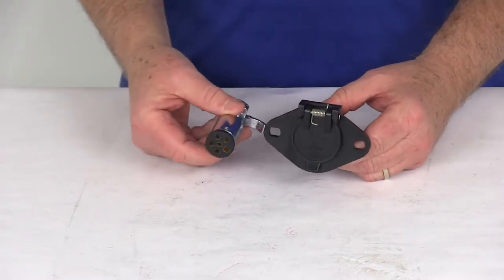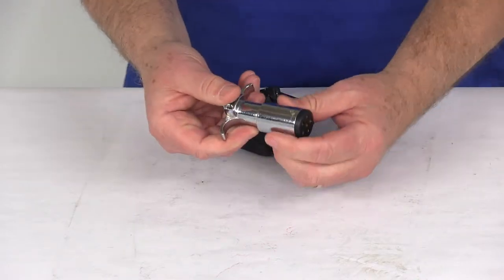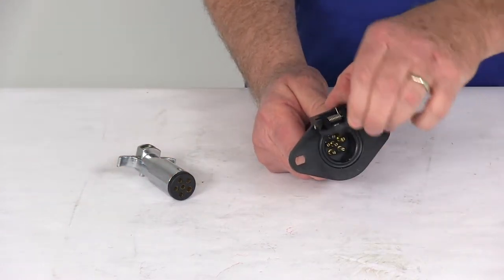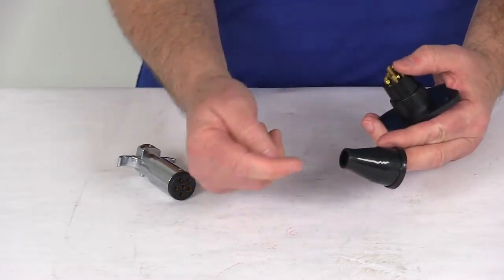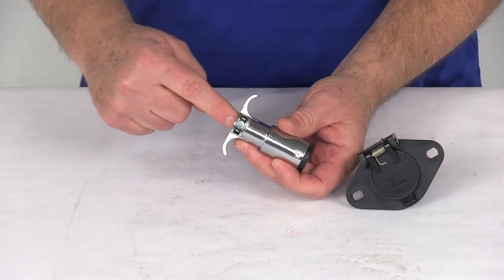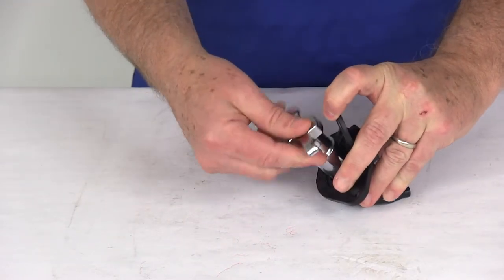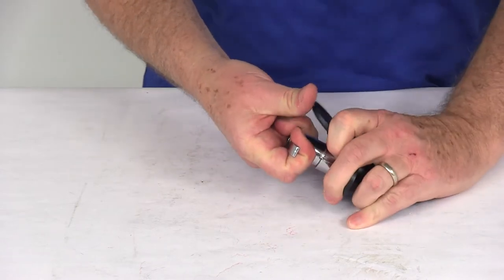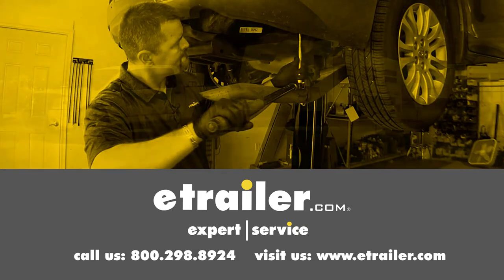etrailer | What to Know About the RoadMaster 6-Wire Connectors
Today we're going to take a look at the Roadmaster 6 Wire Trailer and Vehicle End Connectors. Now, these parts will let you create your own cord or replace the damage ends on your Roadmaster 6 wire straight and flexi-coil electrical cords with these 6 pole male and female connectors. Now, one connector, this one right here, will wire to your tow vehicle, has the nice finger pull design to it that will help you to insert it into the socket or remove it from the connector. The other connector, right here, will wire to the vehicle that's being towed. It includes this nice spring-loaded cap that will cover the connector when you pull out the plug, to keep it protected from the elements. Also, on the back, you notice you can pop off this rubber boot and it gives you where your connection points are, so you just wire to these connection points, actually first, you've got to run your wire through here, bring it out, make your connections and then, just slide this up and that will cover it. On your other connector, what you'll want to do is loosen this screw right here, this little Phillips head screw, and this will pop out with your connection points.

Loosen this screw, run your wire through here, make your connection points. Push the connector back in. Put the screw in to attach it down and then tighten this screw and it will hold the wire cord in place so it doesn't pull on there. When you go to connect it then, you just open up your cap, take your connector, push it right in, oop, turn it the other way, and when you push it in, it will plug right in and then, if you notice, there's a little tab right here. That will hold that connector to keep it from being pulled out, and then to remove it, just lift up on the cap and you'll be able to pull, it's a tight connection, pull it right out, just like that. That should do it for the review on the Roadmaster 6 Wire Trailer and Vehicle End Connectors..